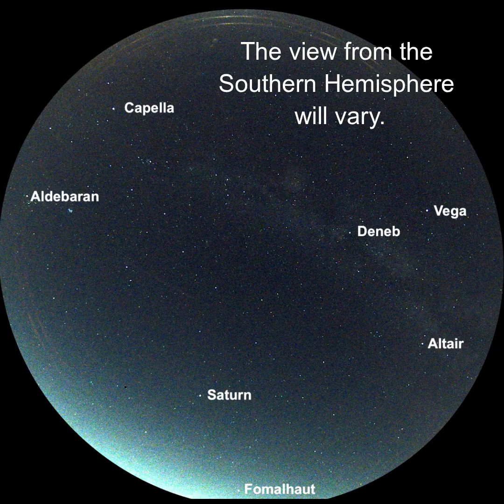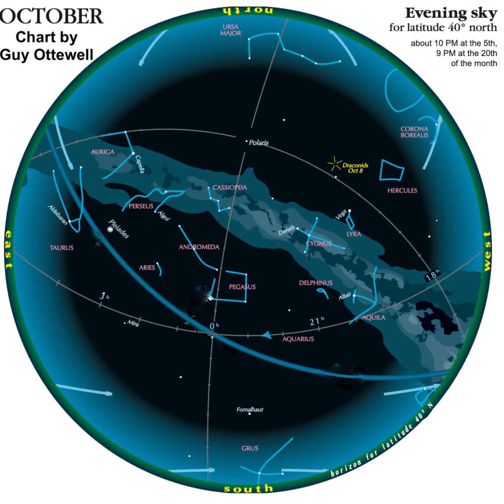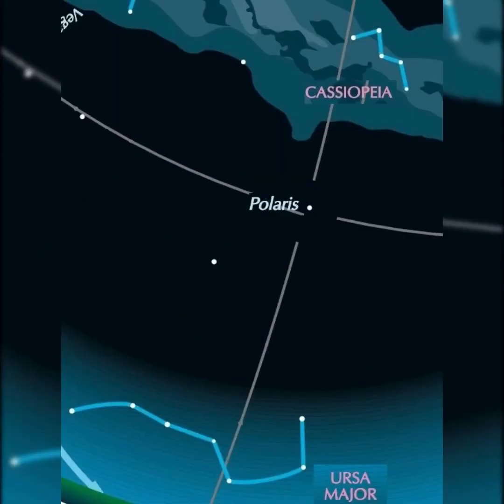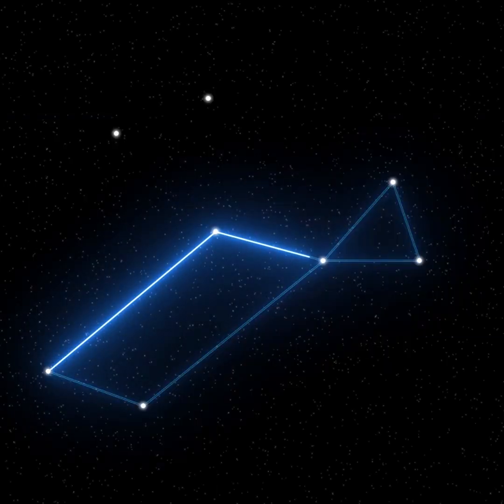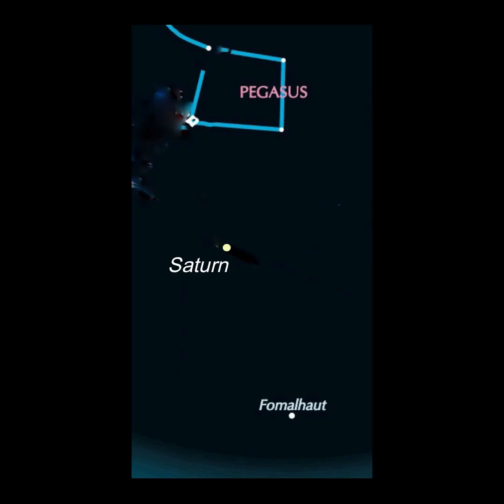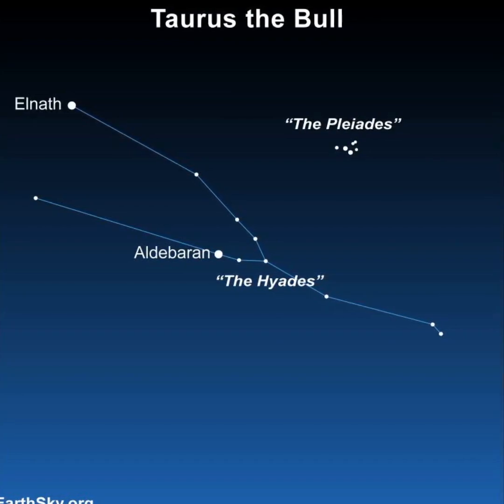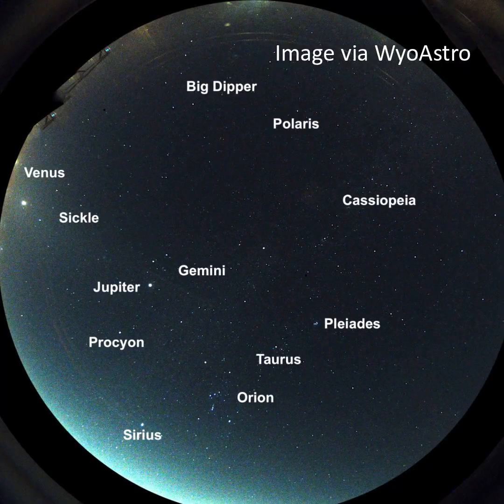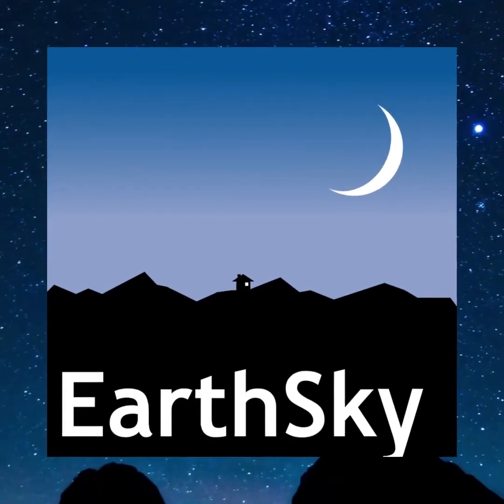The October 2025 Night Sky Stars And Constellations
Join EarthSky's Marcy Curran in a video preview of the stars and constellations for the month of October 2025. Plus, the rich Milky Way is still prominent overhead under a dark sky. Check it out!